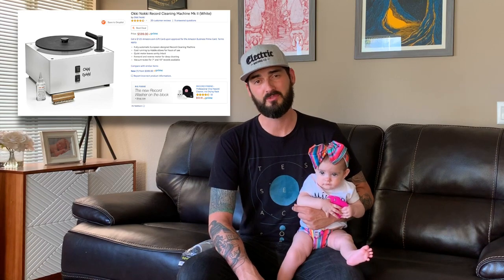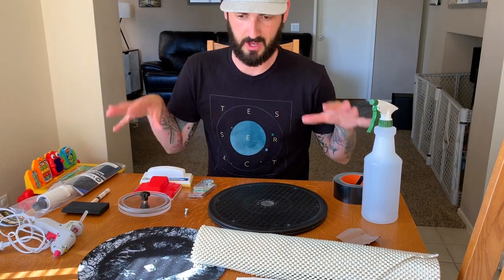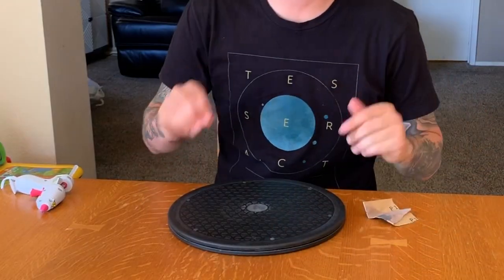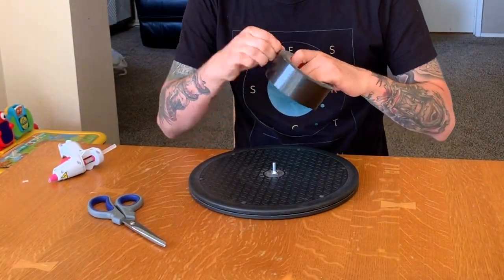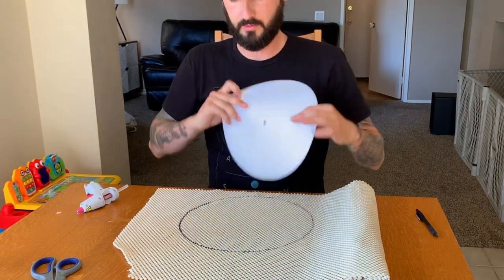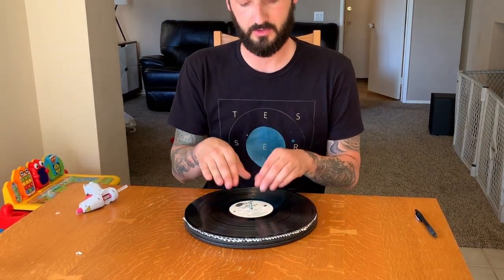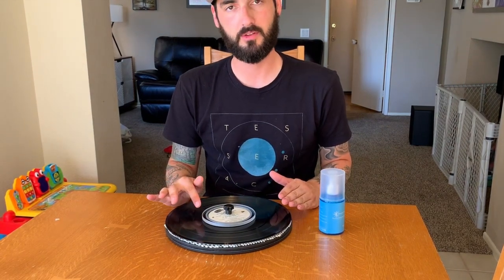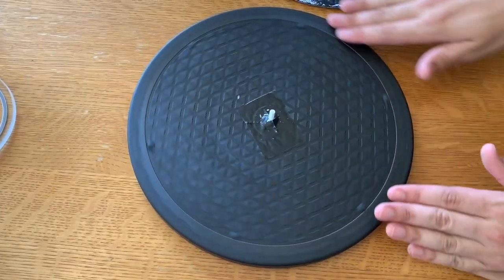DIY Vinyl Record Cleaning Station - Vinyl Vac Set Up Part 1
Today we look at the Vinyl Vac System. An affordable alternative to vacuum clean your records. This will be a two part video. In this video we focus on creating a DIY record cleaning station.

Ron from Vinyl Vac sent me the set up for this. Full list of supplies here:

Items I used to customize the set up:

Label Saver: